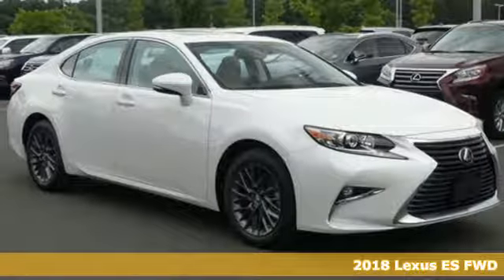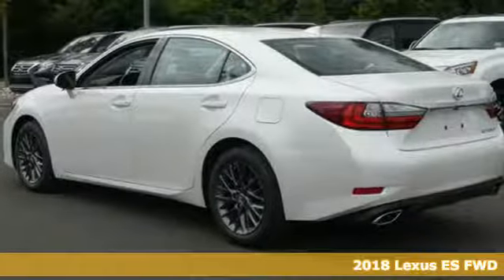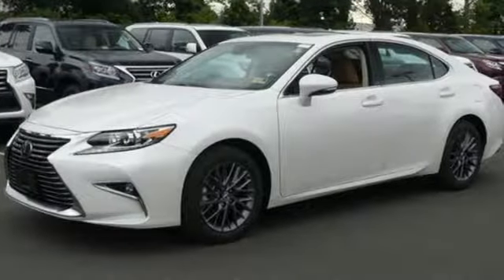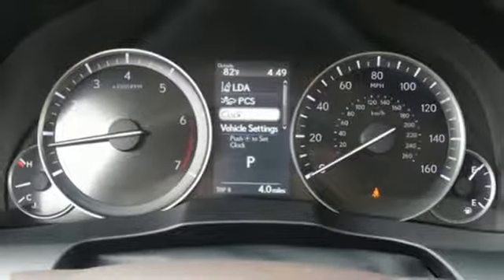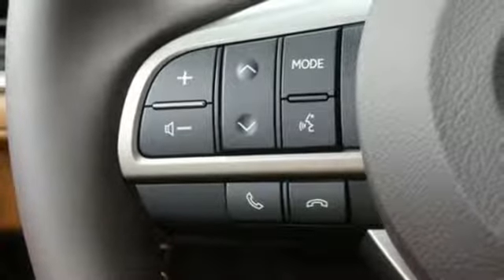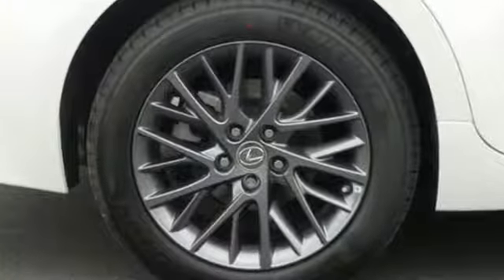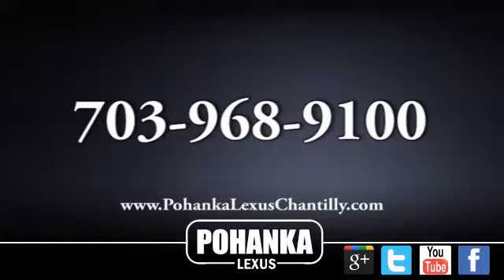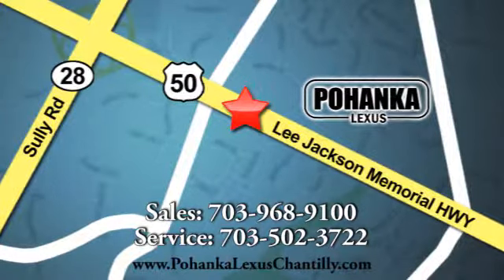New 2018 Lexus ES Chantilly Dale City VA DC, MD ESJU112006 - SOLD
Year: 2018
Make: Lexus
Model: ES
Trim: ES 350 FWD
Engine: 210 L V6 Cyl.
Color: 85
Interior: LA53
Stock #: ESJU112006
VIN: 58ABK1GG8JU112006

Address:
13909 Lee Jackson Memorial Hwy